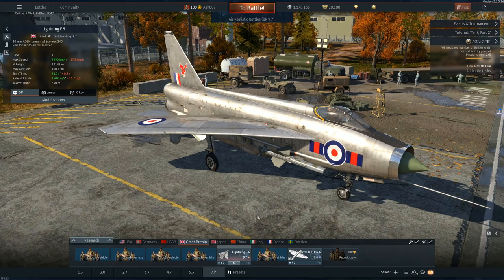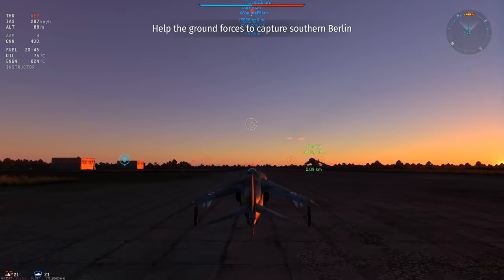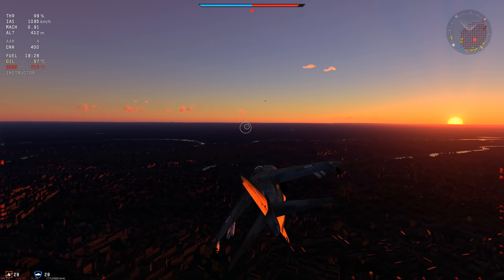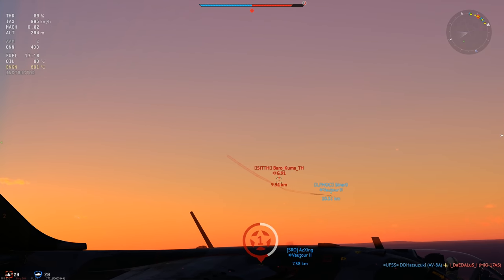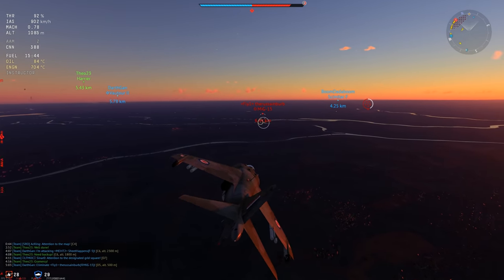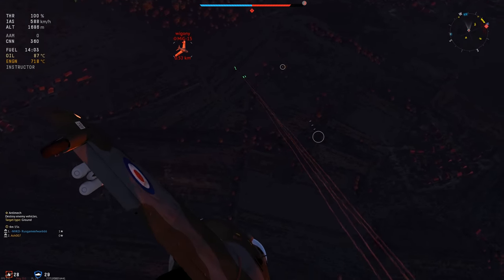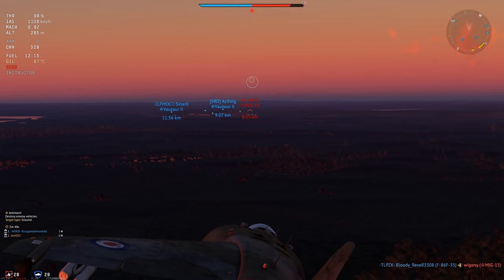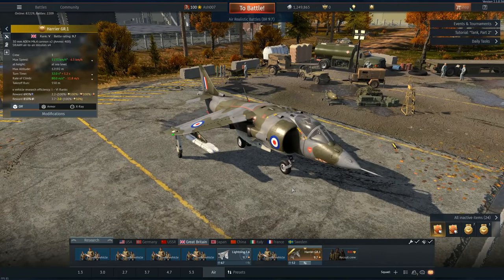The Harrier is Over Powered - War Thunder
Intro 00:00
Game one: 01:00
Is the Harrier Worth it: 09:41
Outro: 10:17